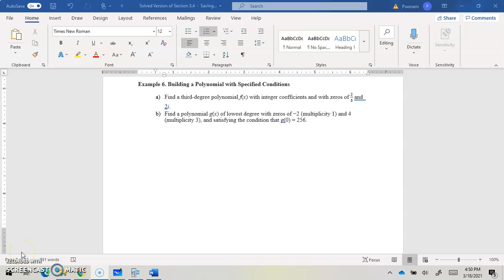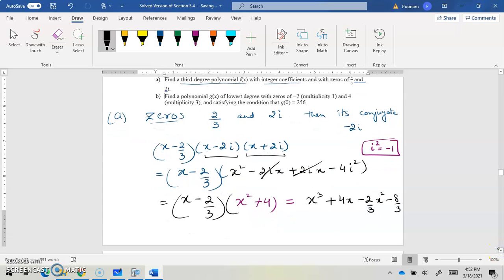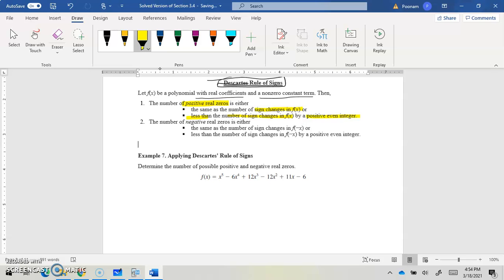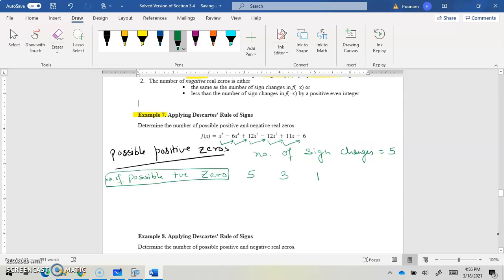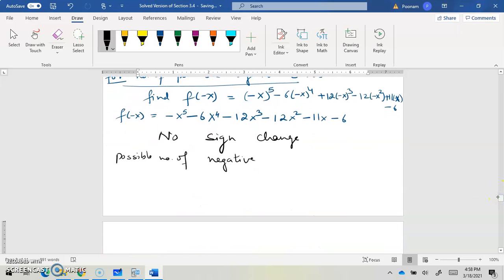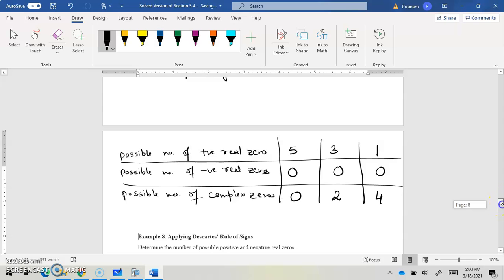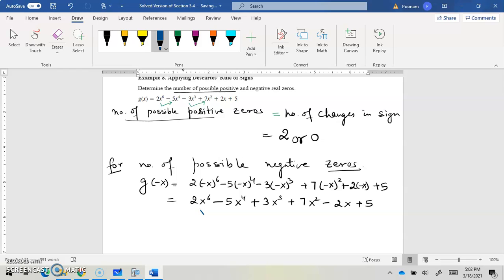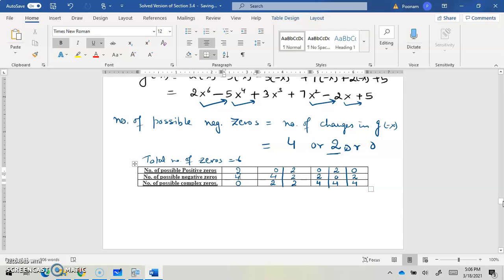Building polynomials with specific conditions